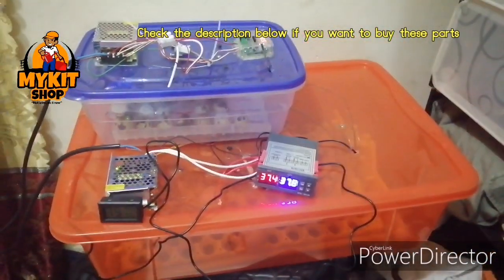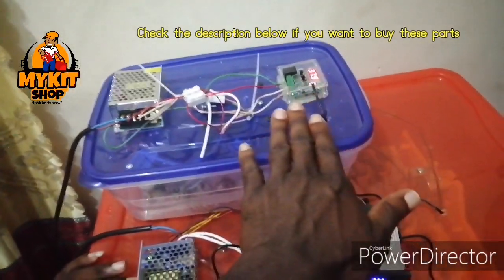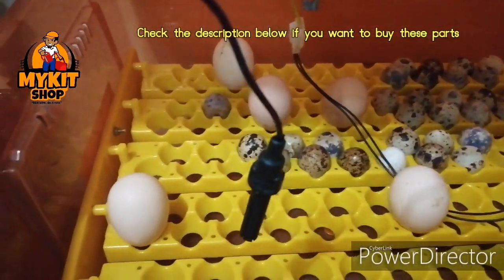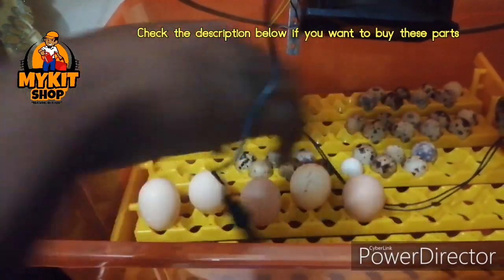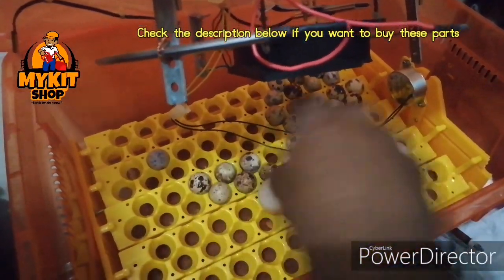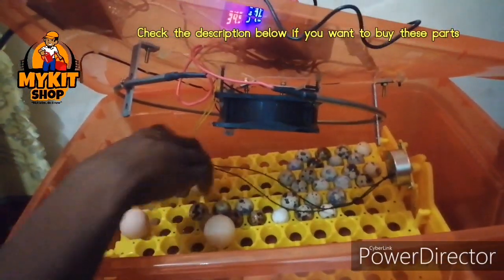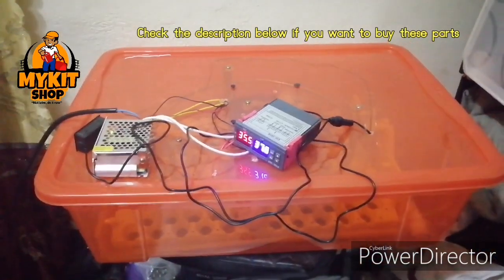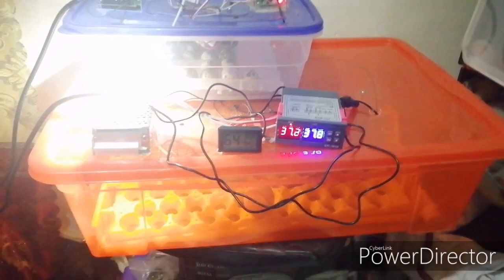How to wire STC 3018 or W1209 controller for DIY incubator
Buy these from Amazon too:
Round Heater
Flat heater
W1209 controller
STC 3018 controller
Plastic Container
egg rack